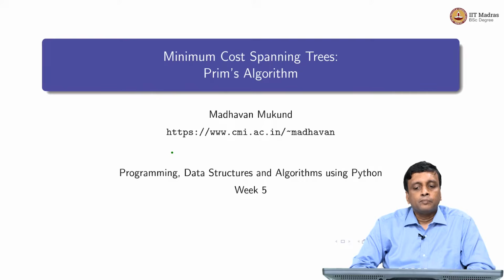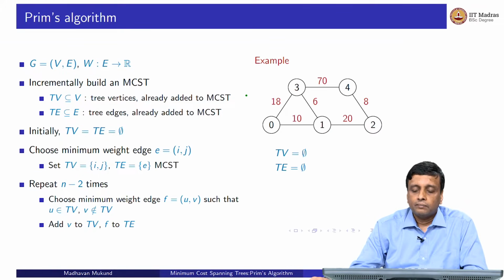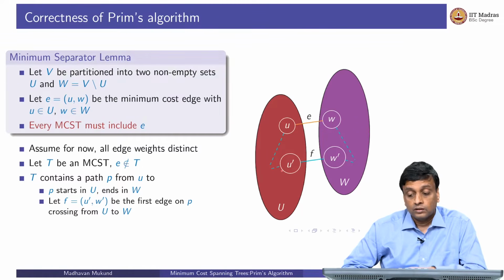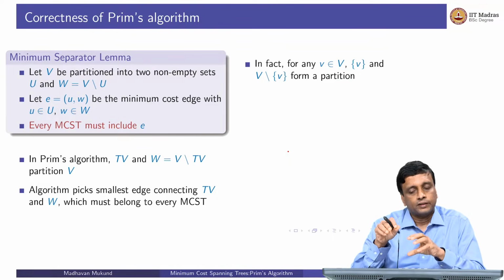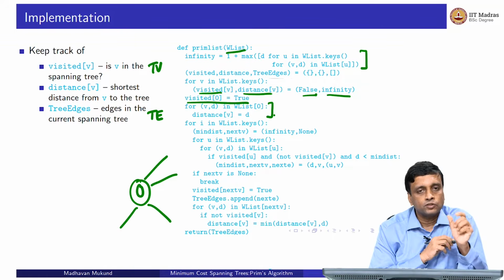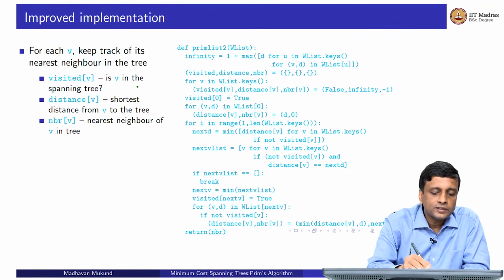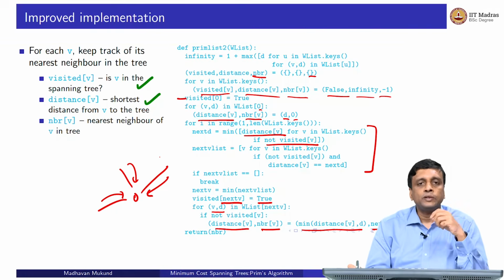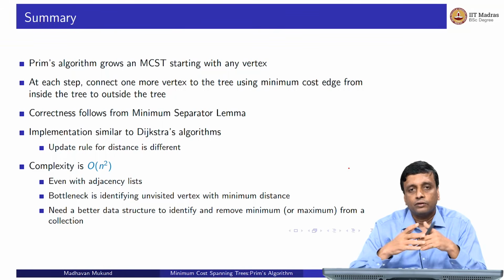5.6 : Minimum Cost Spanning Trees (Prim's Algorithm)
Video Overview
This lecture delves into Prim’s Algorithm, a greedy strategy for constructing a Minimum Cost Spanning Tree (MCST). You’ll learn how the algorithm incrementally builds an MCST by starting with a single edge and repeatedly adding the smallest available edge that connects a new vertex, while preserving the tree property. The lecture walks through a detailed example, explains the logic and correctness of the algorithm using the Minimum Separator Lemma, and demonstrates how Prim’s Algorithm is conceptually related to Dijkstra’s Algorithm. We also discuss efficient implementations using adjacency lists and explore how the algorithm can be further optimized with suitable data structures such as priority queues.